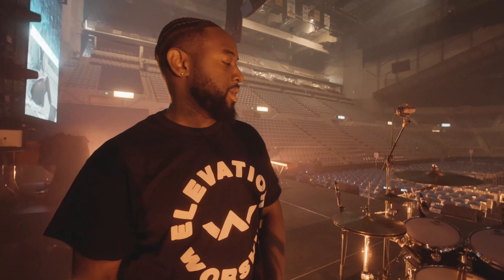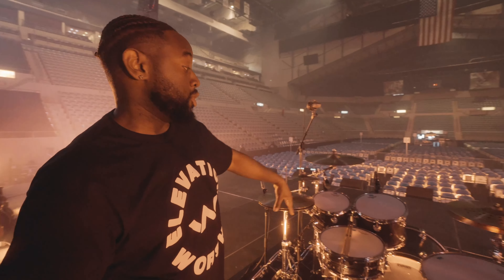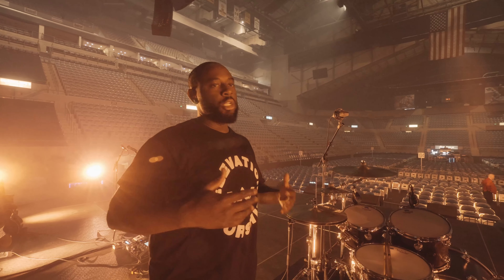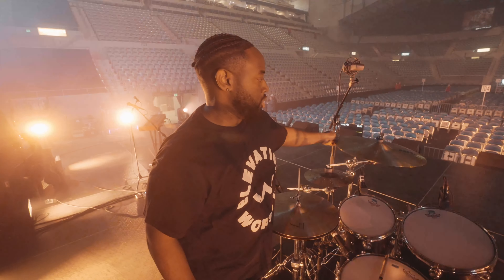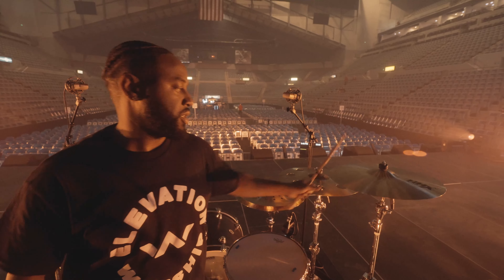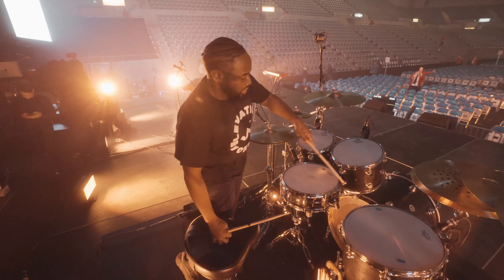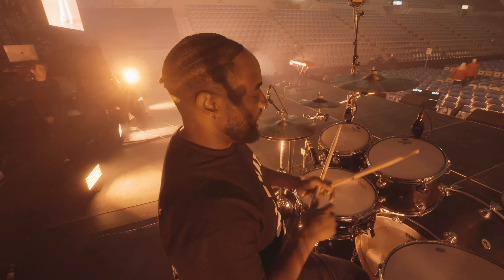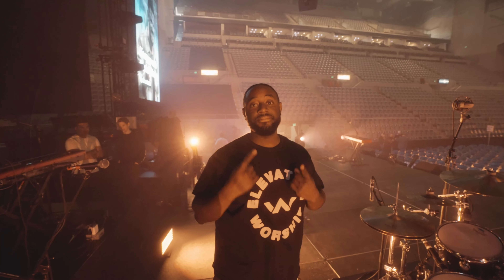Gear Rundown | Otis Williams | Drums | ELEVATION RHYTHM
Otis Williams, drummer for ELEVATION RHYTHM, walks through the gear he used on the 2023 Elevation Nights Spring Tour.

00:00 - Intro
00:36 - Drum Heads
01:36 - Cymbals
02:58 - Drum Shells
03:48 - Tuning
04:43 - Outro

Find ELEVATION RHYTHM song resources like English and Spanish chord charts, Nashville numbers, and lyrics

Musician: Otis Williams (@ojwill)